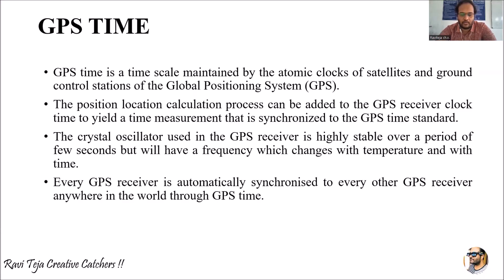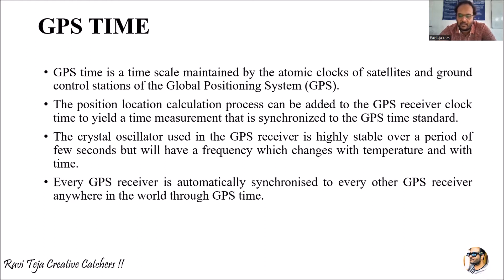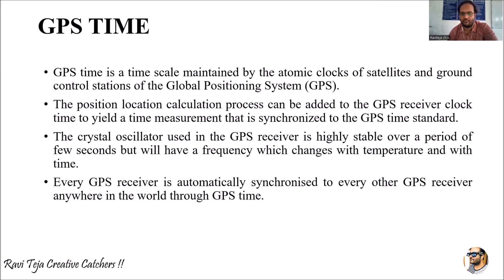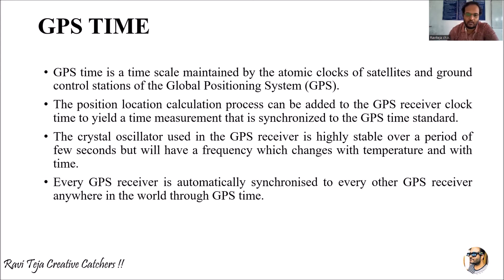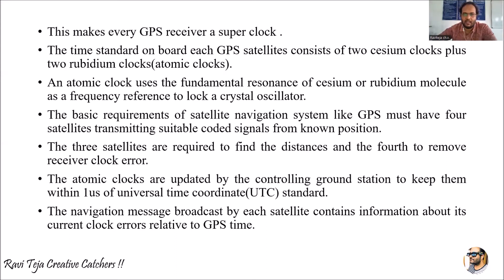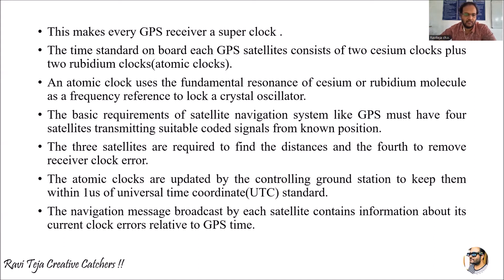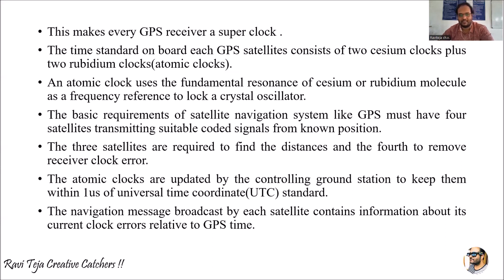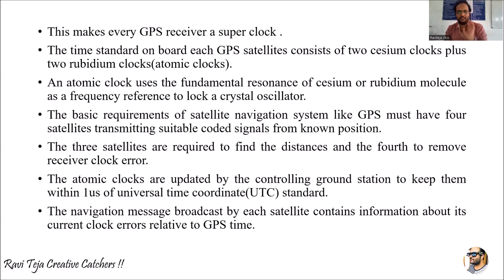GPS time in satellite communication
differential gps in satellite communication
satellite navigation system
gps position location principles
gps receiver operation
global positioning system in surveying
gps c/a code accuracy
global positioning system lecture
satellite signal acquisition